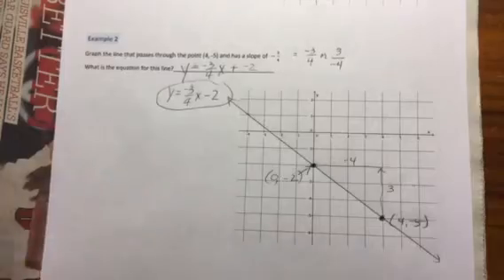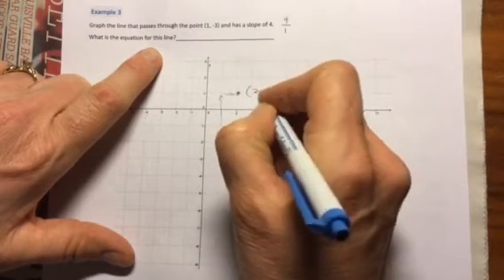Lesson 13: One Line Thru. Pt. with Given Slope